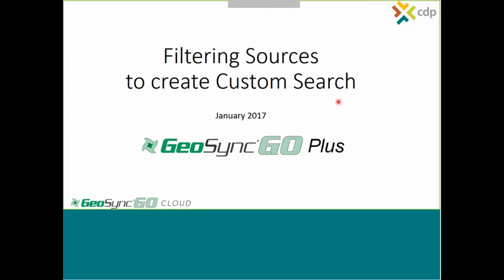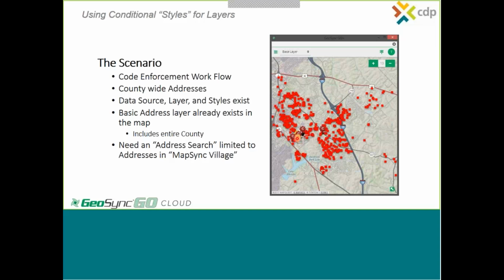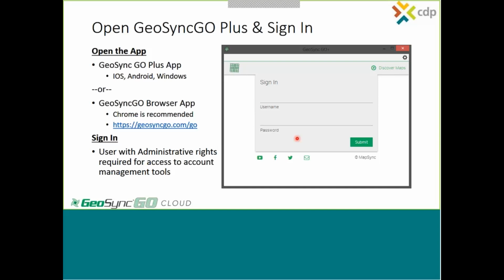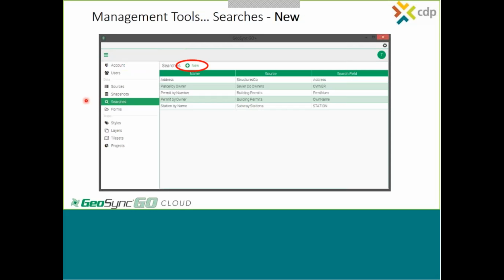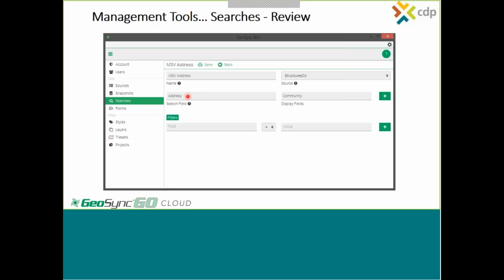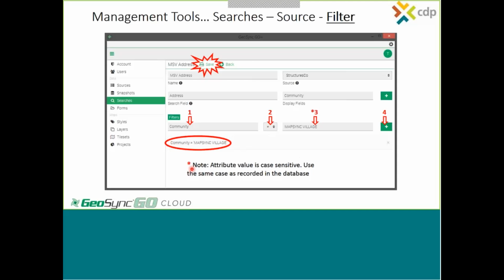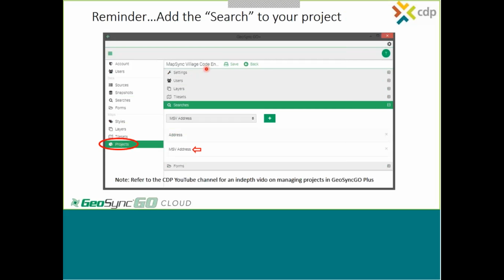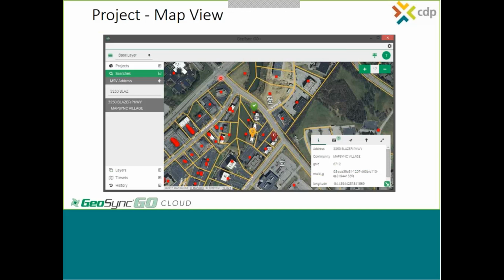Geosync GO Plus Filtering Sources to Create Custom Search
The Search creation tool in GeoSyncGO Plus has an option to pre-determine which records are displayed in the search results. This webinar will provide instructions on using the management tools to filter a data source when creating a search.